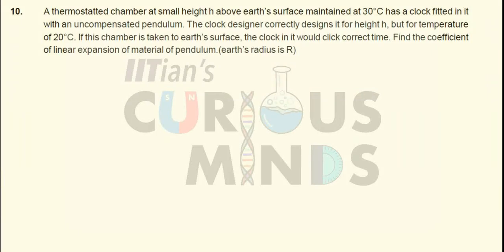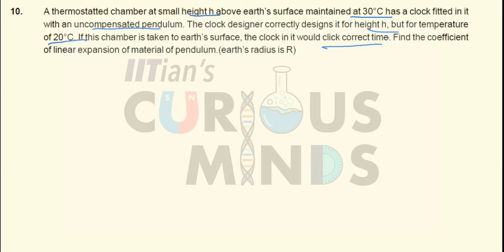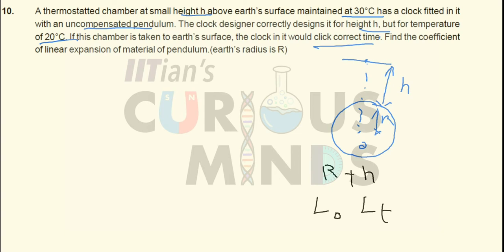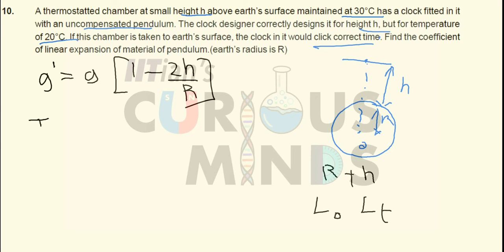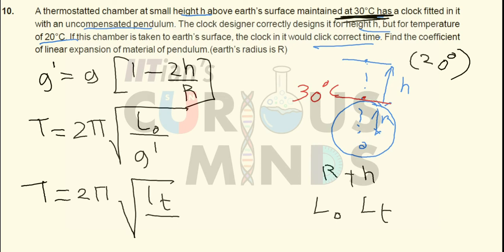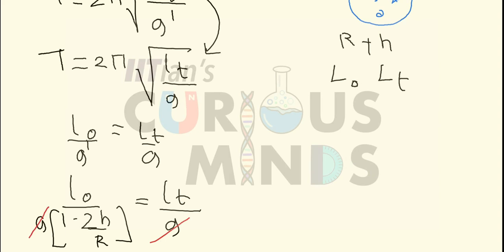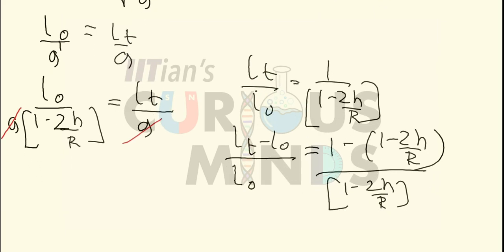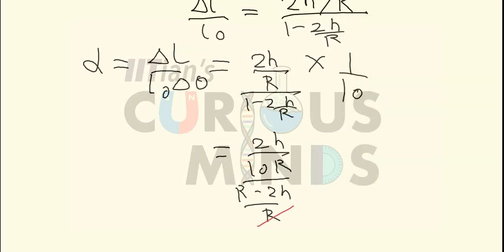Elasticty Thermal EXpansion Ex 2 Q 10 Jee